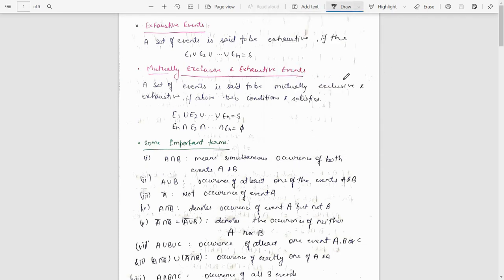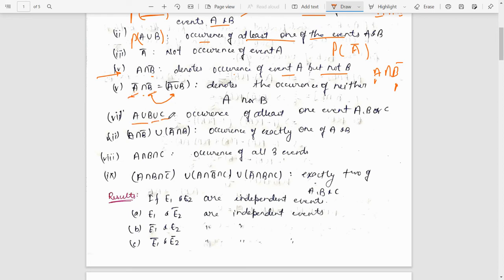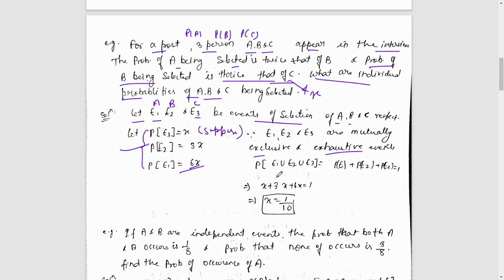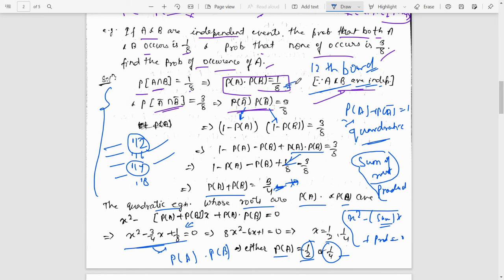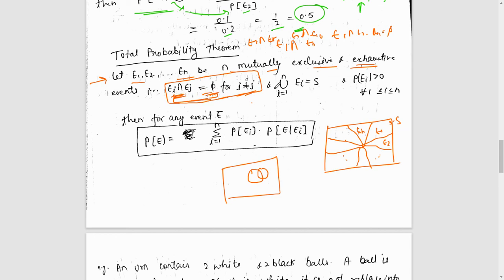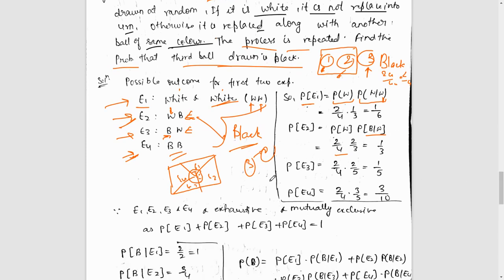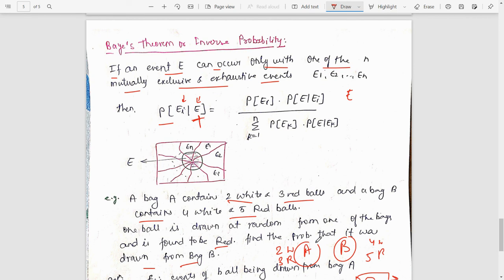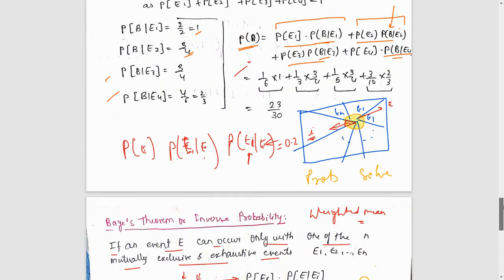Total Probability and Bayes Theorem